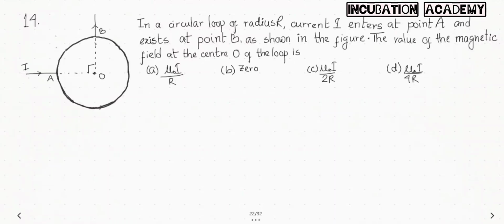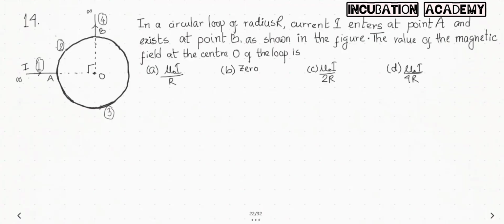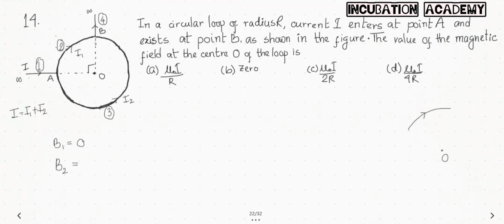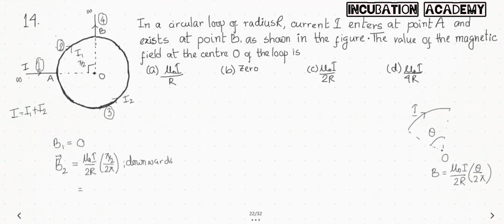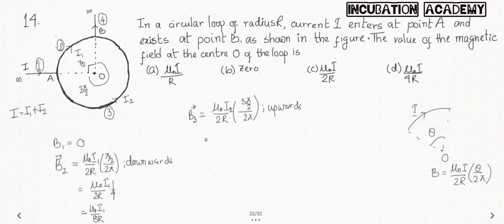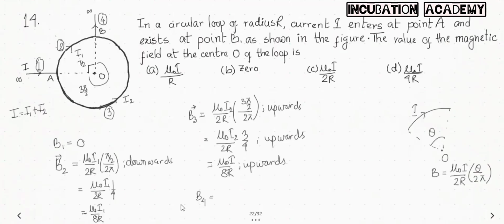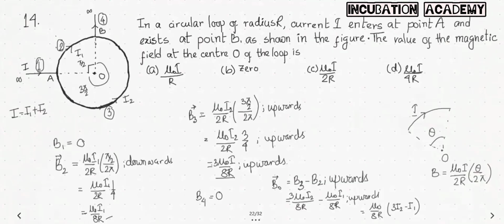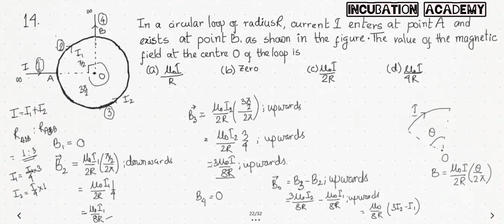In a circular of radius R, current I enters at point A and exists at point B as shown in the figure.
What is the magnetic field at O?